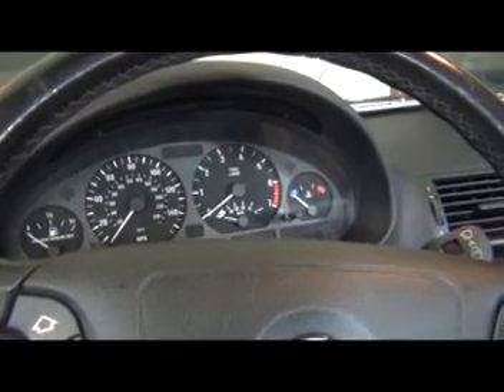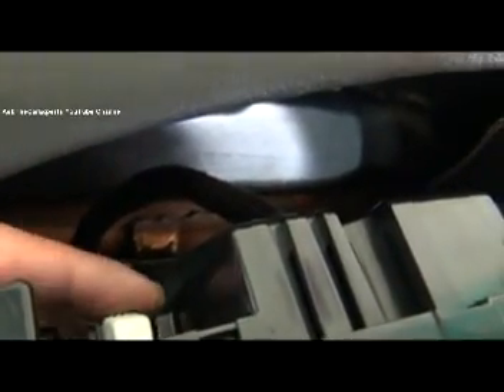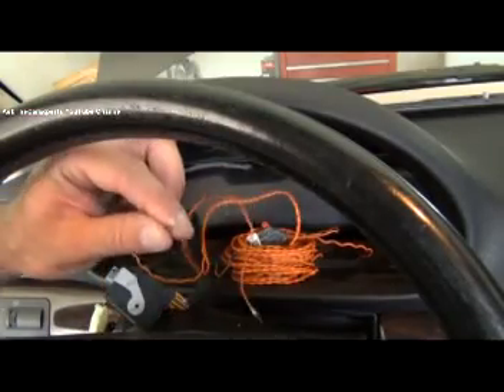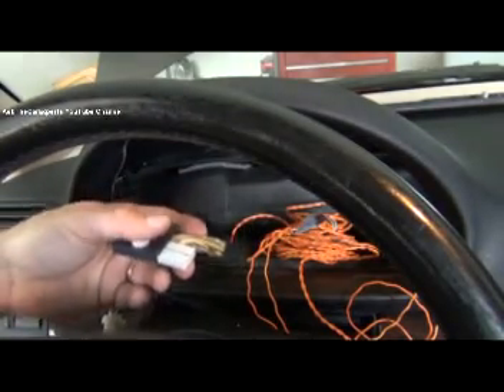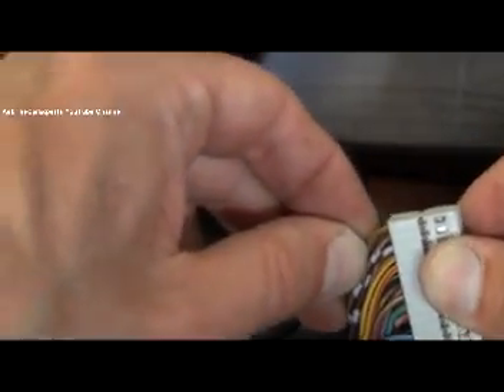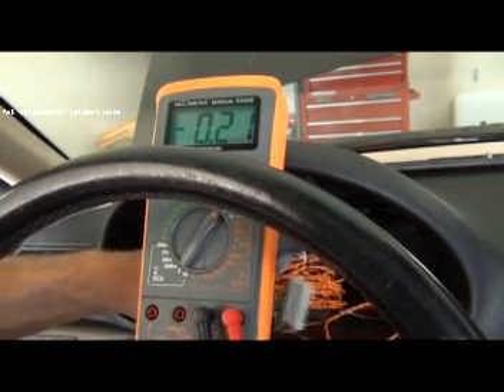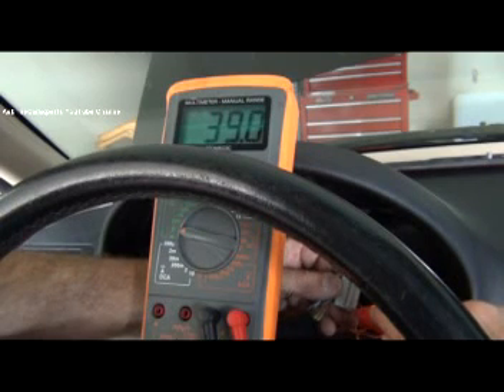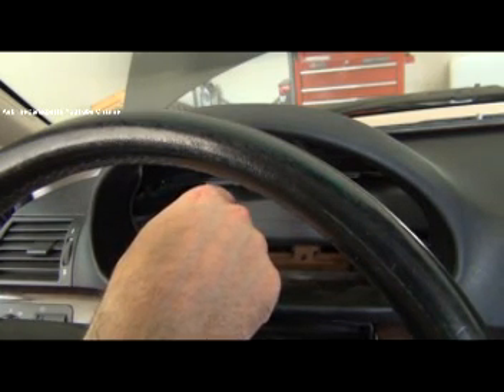BMW Instrument Cluster Removal Installation And Diagnosis Testing For Powers and Ground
In this video I go over how to remove and install the instrument cluster on a BMW E46 3 Series. I also go over how to take apart the connector and remove pins from the wiring harness and include how to check powers and ground in event of an instrument cluster failure.